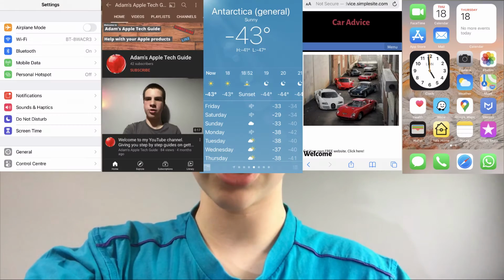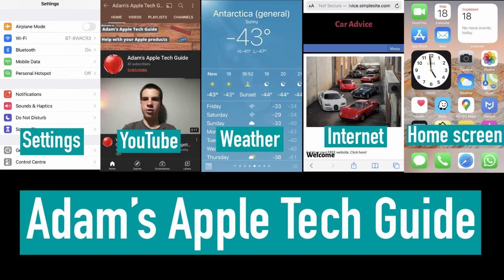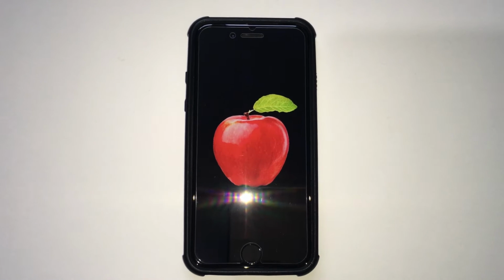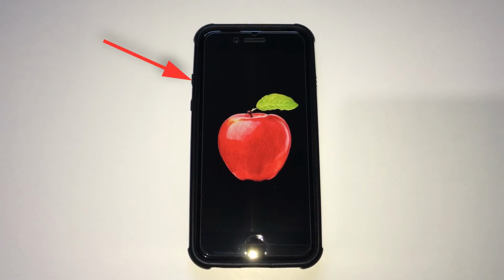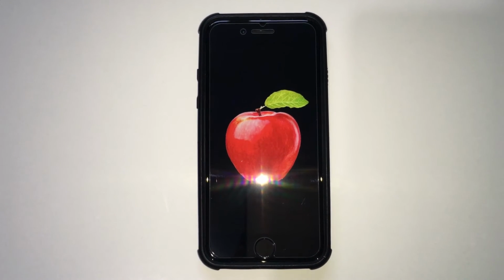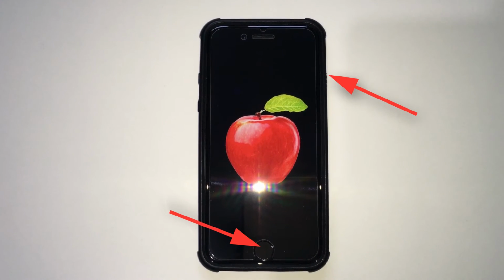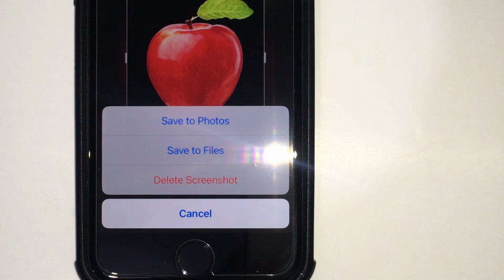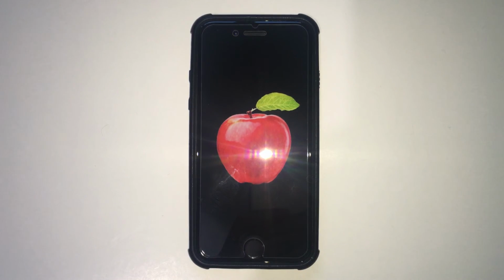How to take a screenshot for iPhone, iPad and iPod.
Do you know what a screenshot is? Do you know how to take one on your iPhone, iPad and iPod? Follow this step-by-step guide on how to take a screenshot for iPhone, iPad and iPod.

Video Chapters:
00:00 The introduction of this video
00:39 Choosing your screenshot
00:47 How to take a screenshot for iPhone or iPad without the home button
00:58 How to take a screenshot for iPhone, iPad or iPod with the home button
01:08 How to open the editor for screenshots
01:13 How to save it to photos or files or delete your screenshot
01:24 What my screenshot looks like
01:27 The ending of this video